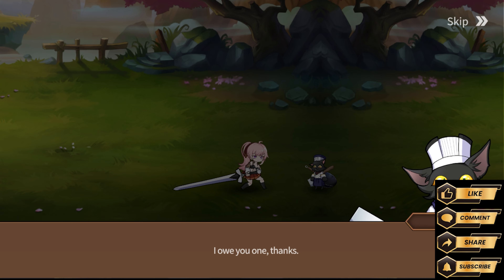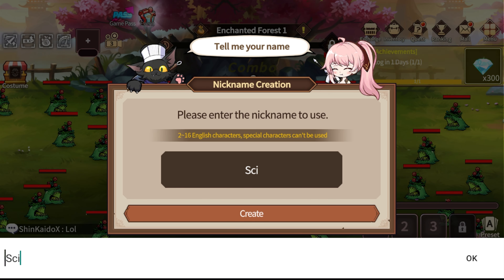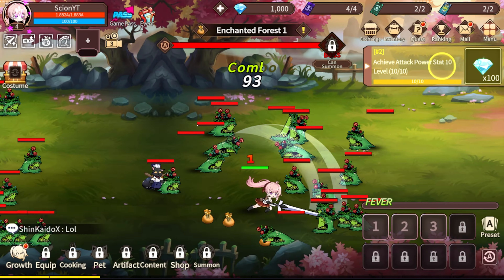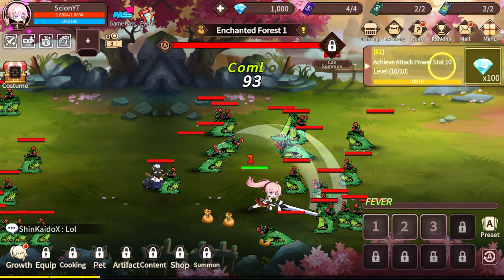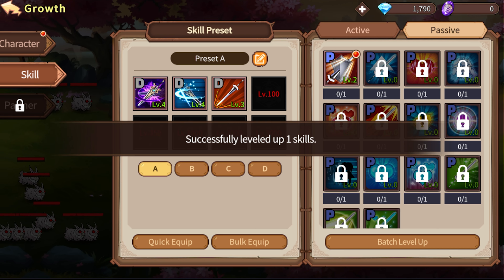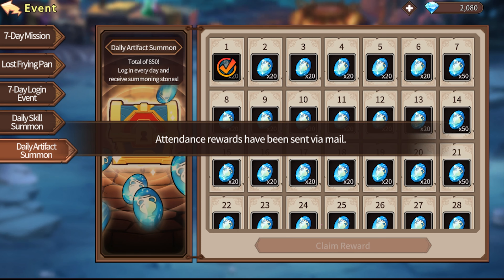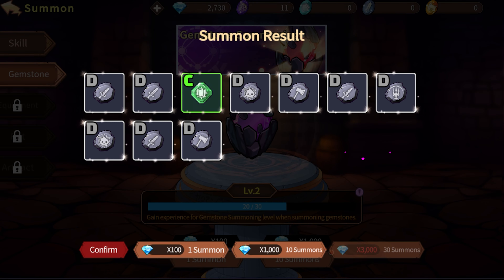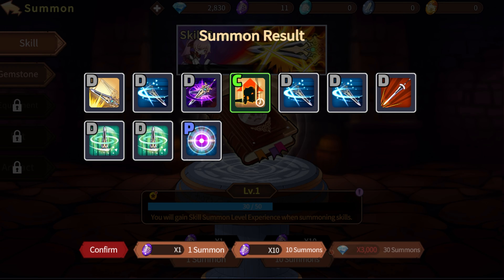Hero&FryingPan - Hype Impressions/Global Launch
✔ Enjoy both battle and growth! A flavorful idle RPG that grows every day.
Easy battles! Rapid growth! Combat happens automatically without lifting a finger!
Ensure continuous growth with offline rewards! Receive tremendous rewards every day!

✔ Delicious foods to relieve adventure fatigue!
Just eating delicious food makes your character grow?
Defeat various monsters and experience the delights of the fantasy world!

✔ Unique appearances, characters that change as they grow!
As your character grows, go from humble armor to a golden knight with a dazzling appearance!
Create your own unique character with various costumes!

✔ Delicious impact that sweeps away endlessly pouring enemies with skills!
Thrillingly defeat bosses with dozens of skills and achieve the highest stages!

✔ No more dull skills! Customize your own skills with skill runes!
Create powerful, unique skills with thousands of skill and rune combinations!

✔ It's fun alone, but even more enjoyable together!
Compete with other users through the ranking system!
Communicate with other users through the chat function.